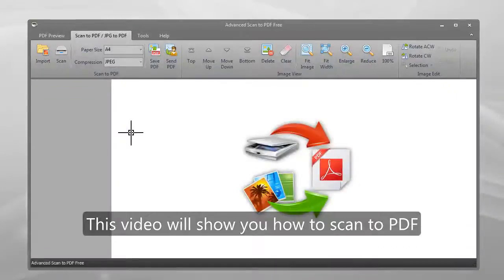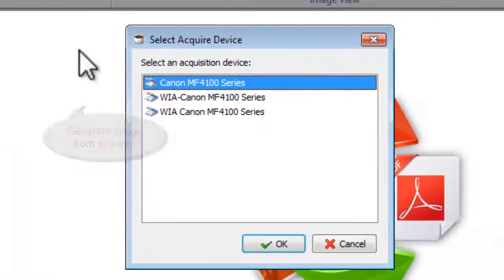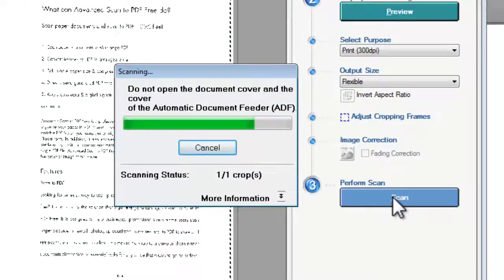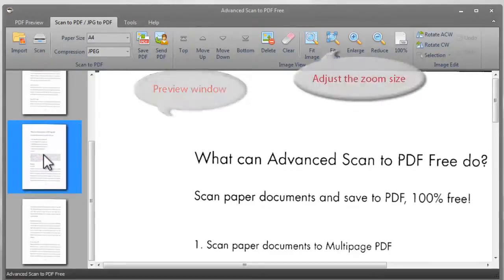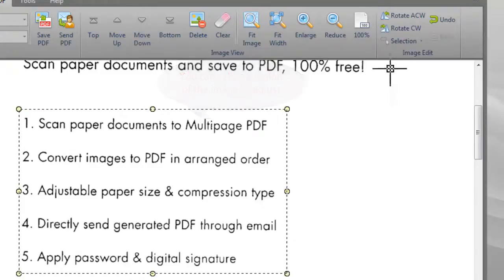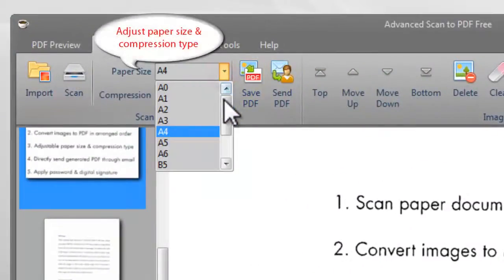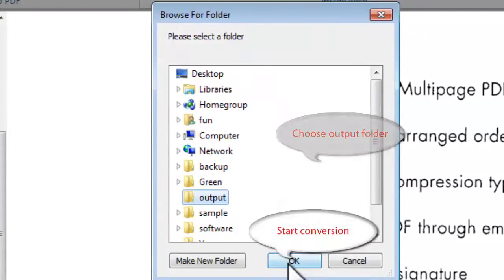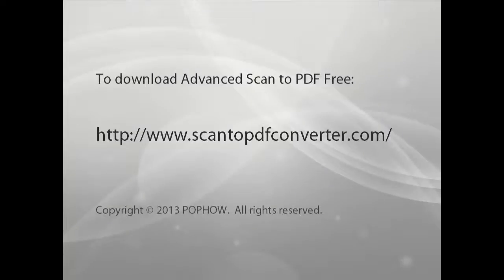How to Scan to PDF with Scan to PDF Converter Software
Using this tool to scan paper documents that contains various of contents and then convert them to PDF for easily distribution, sharing, archiving, etc.